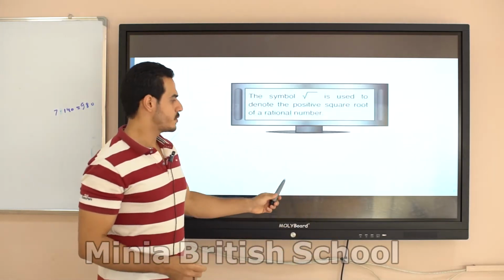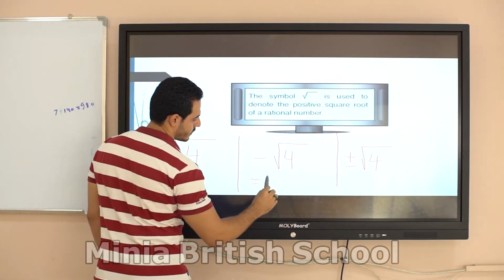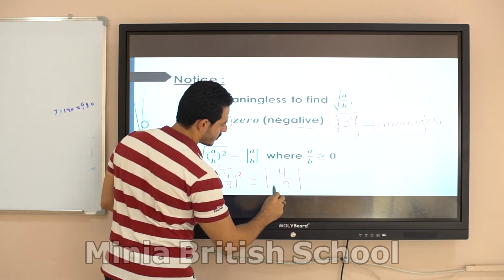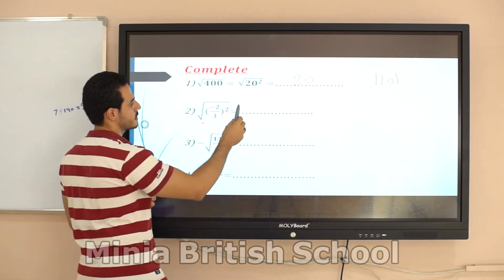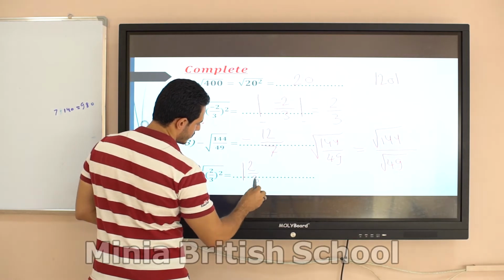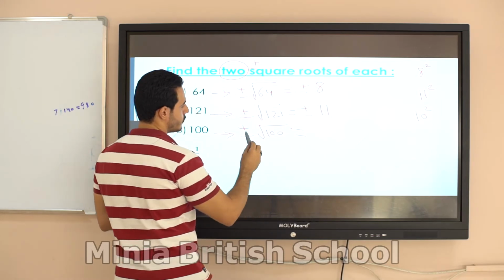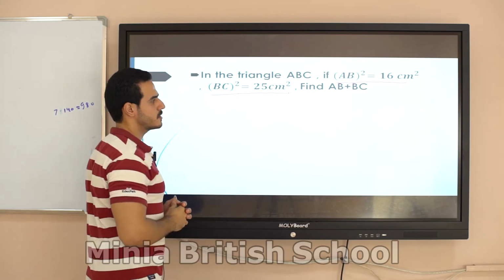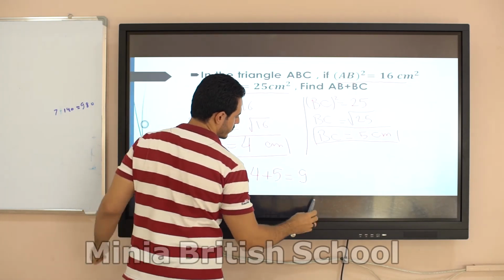MBS channel_Math_Gr 7- unit 1-Second term_Lesson 6